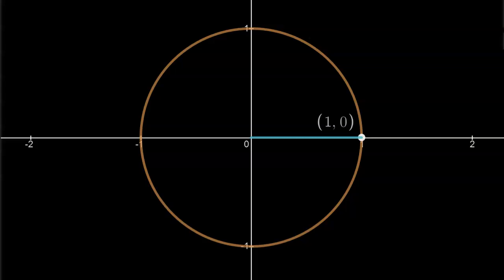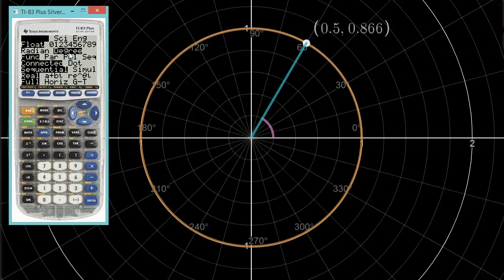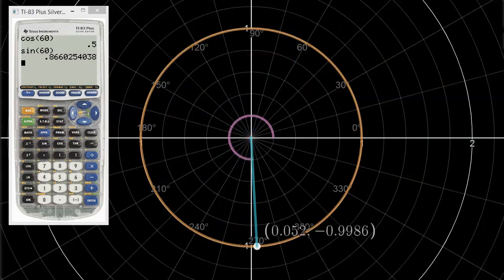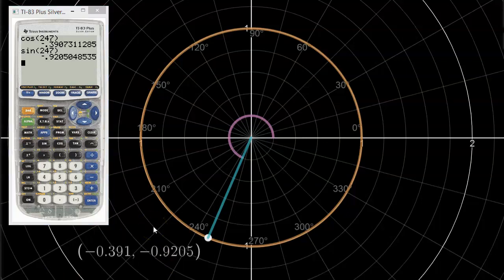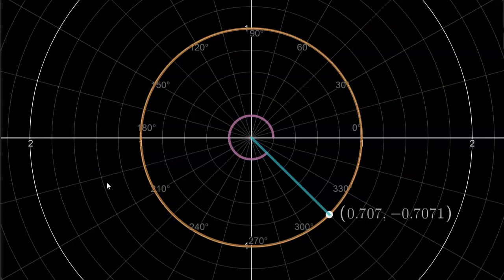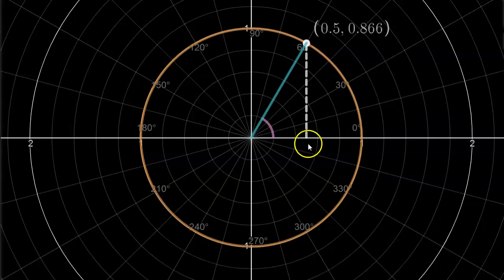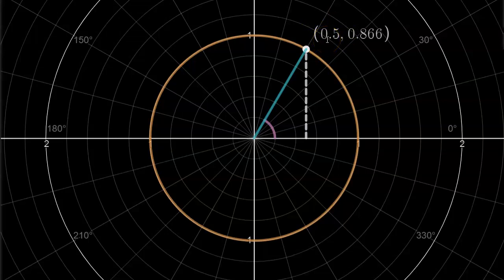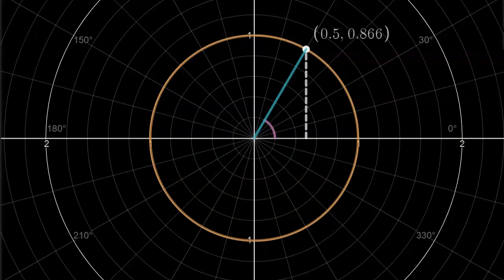Investigating the Significance of the Points on a Unit Circle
Watch this video to learn how to use the unit circle to determine the sine and cosine ratios for any angle. Better yet, press play to understand why this works! I present a challenge to you at the end of the video. Good luck!